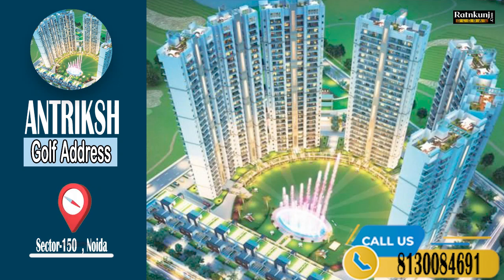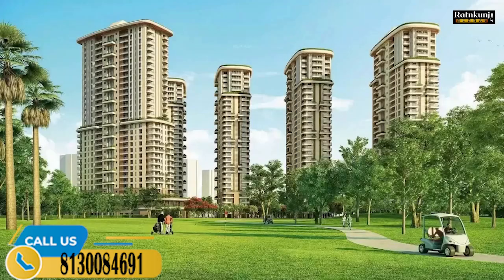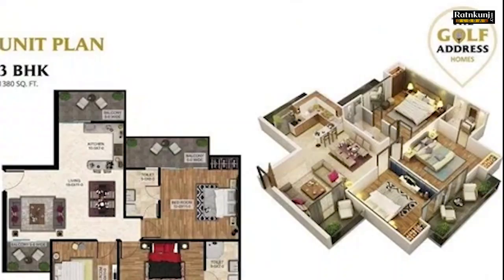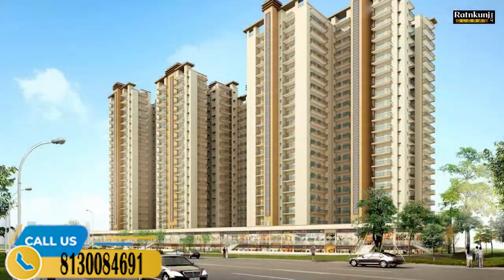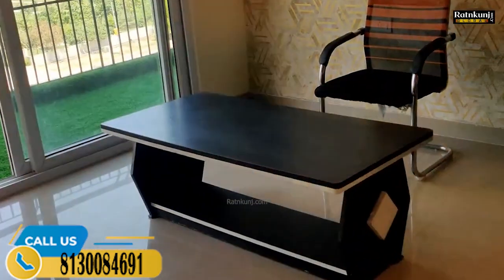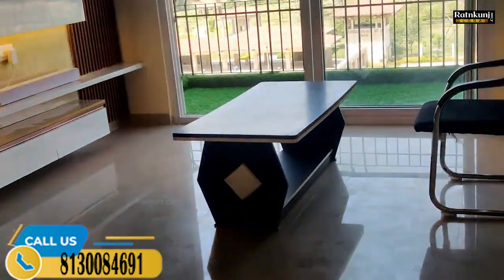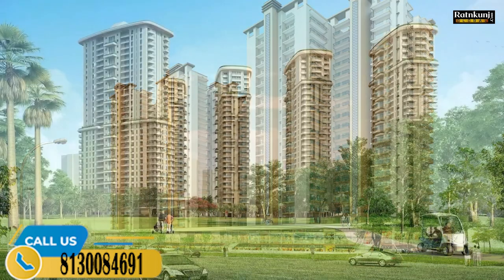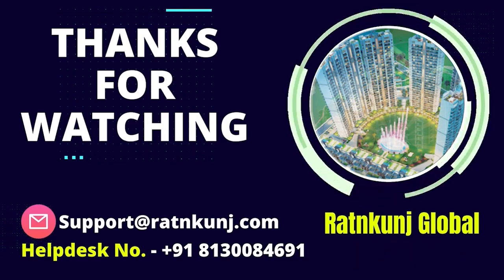Antriksh Golf Address |☎️8130084691 For Site Visit | 3,4BHK Flat & 5,6 BHK Villa | Sector-150, Noida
Quick overview of The Golf Address

The Golf Address is a luxurious project by Antriksh Group in Sector 150, Noida and this is a ready to move in project. Developed by one of the finest developers in Noida, this residential project is offering everything. Situated in a posh locality of the city, The Golf Address in Sector 150, Noida features aesthetically designed duplex-type flats and apartment in various configurations and sizes. This project consists of variety of residential units that are embedded in one high rise towers and is approved for the loan by the trusted financial institution and banks like HDFC, ICICI Bank, etc.
Project Details
The Golf Address is a lavishly planned ready to move project offering stunning abodes for sale. The flats in The Golf Address project are upbeat and well-ventilated that boost the seamless flow of natural sunlight and cool breeze throughout the day promoting a healthy environment. Each unit is quite capacious providing enough space for furniture. Fenced by a tranquil environment, these apartment are all set to relax your mind, body And soul. Sophisticated living, dining room and airy bedrooms with impressive flooring, well-equipped bathroom and kitchen are some of the many factors that make this project an ideal residence to live in.
The Golf Address on the roadsides and green belts all around the colony are undoubtedly a bonus to the residents of the society. Adroitly planned by industry specialists and finest of the Architects. The Golf Address in Sector 105, Noida assure urban lifestyle with top-notch amenities and facilities that are a class apart. Situated amid plush green environment and tranquil atmosphere, the project comprises of residential villas and houses with luxurious interiors.